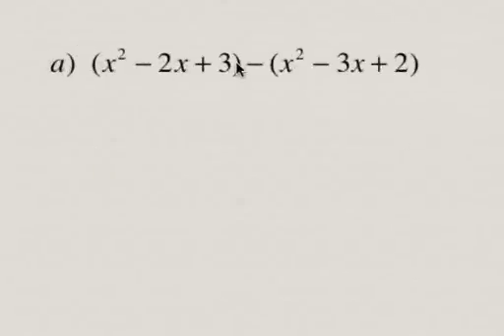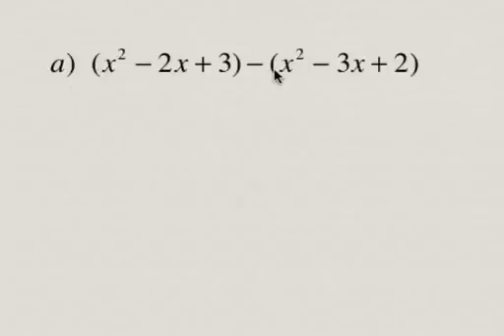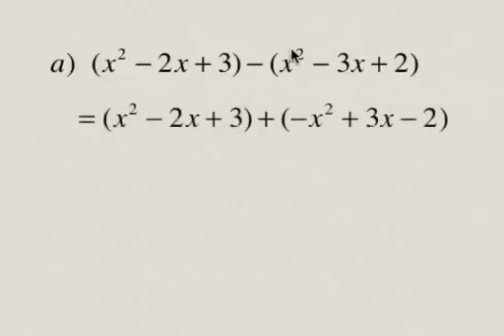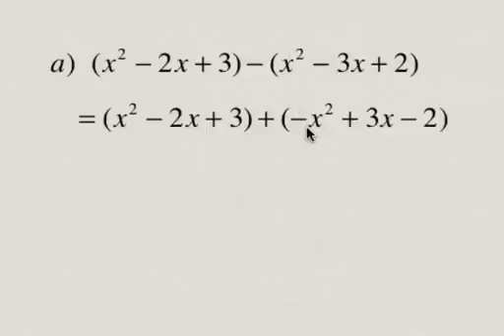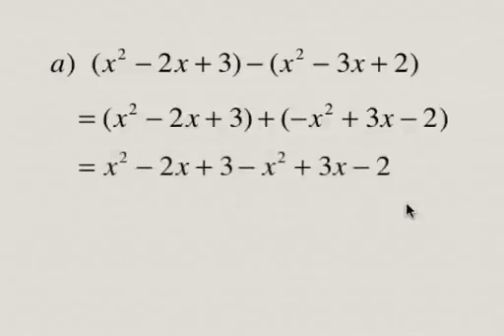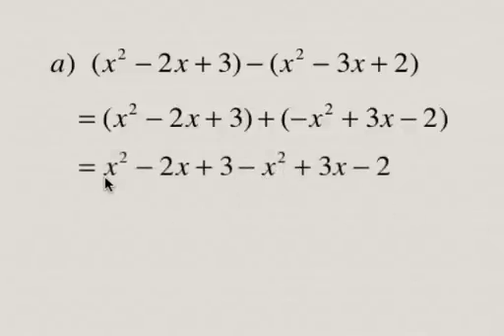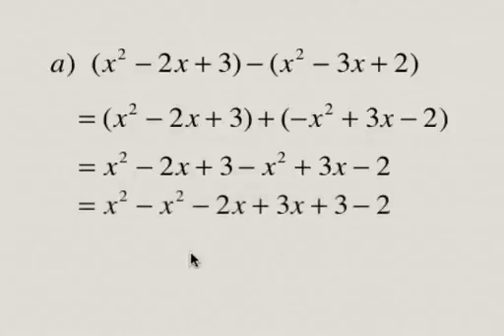Operations with polynomials 4d : adding subtracting multiplying and dividing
for more questions and videos on this subject.

Part of a series of examples that includes adding, subtracting, and multiplying polynomials.